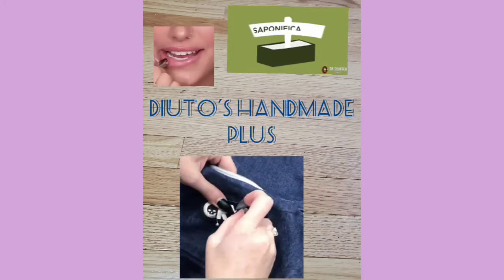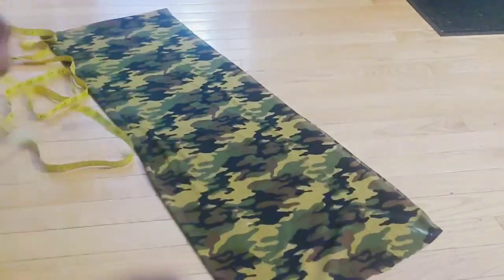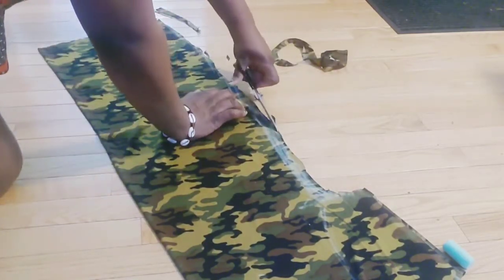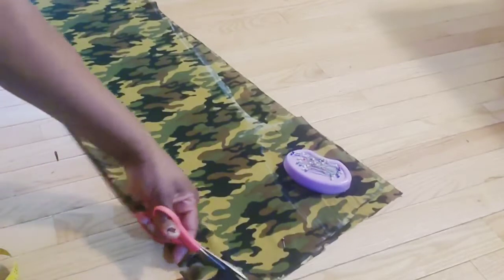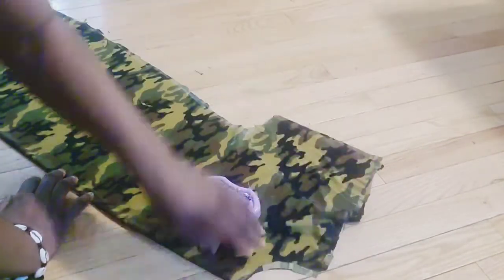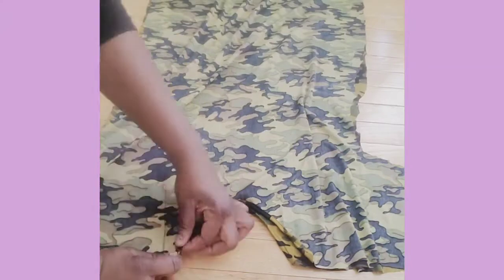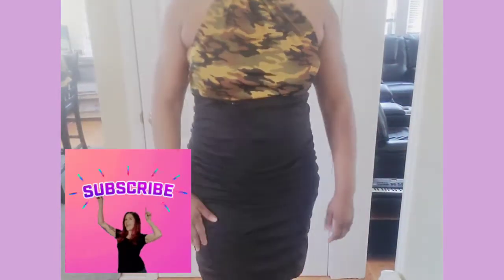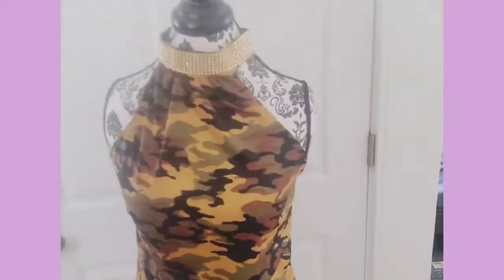A simple no shoulder jersey knit dress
My store https